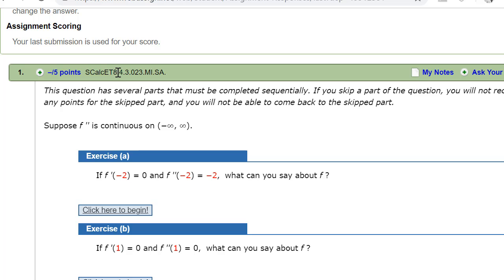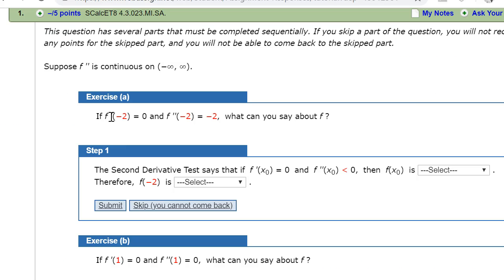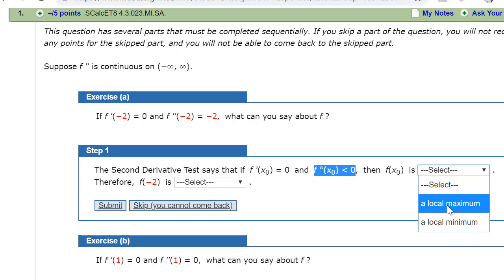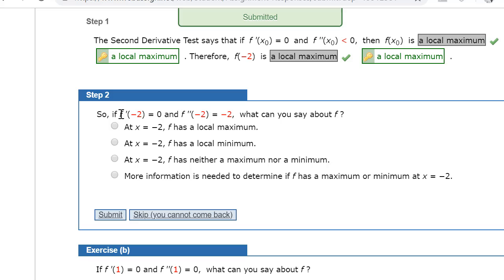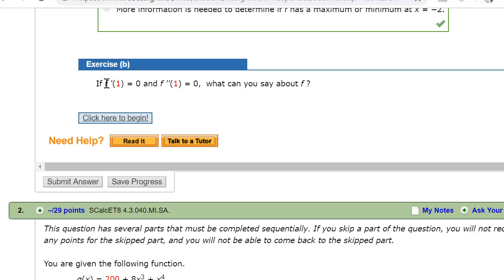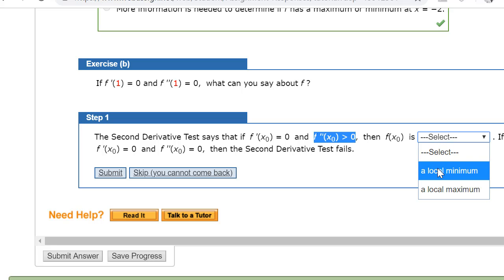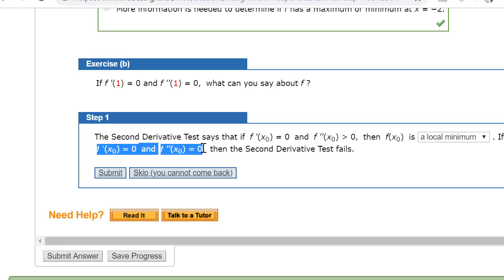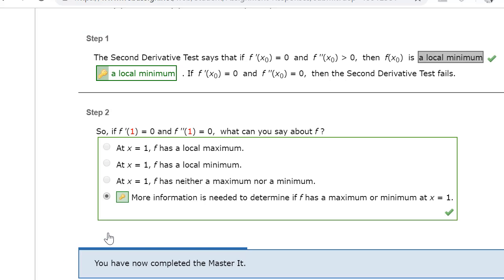m251 lab 4.3 #1